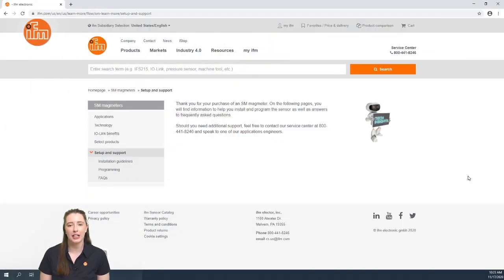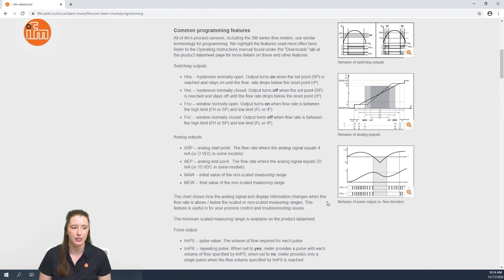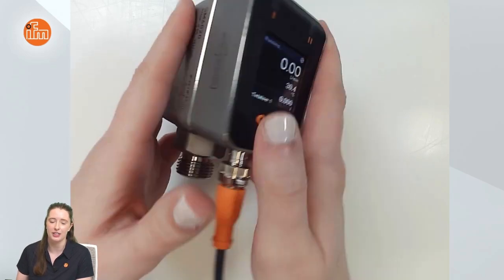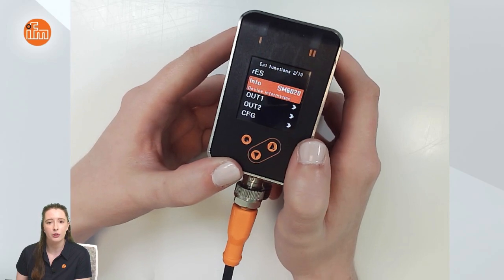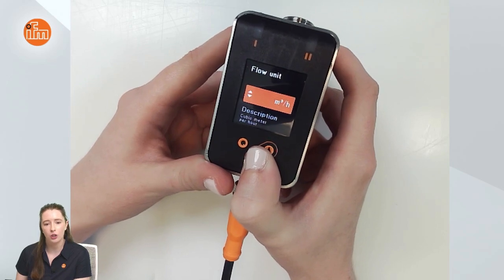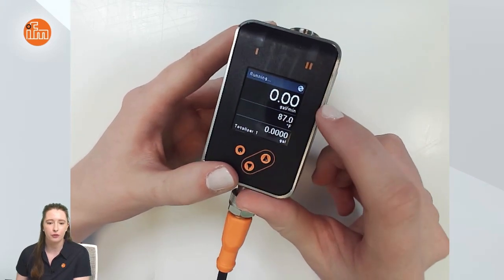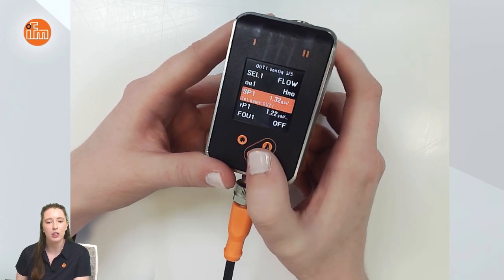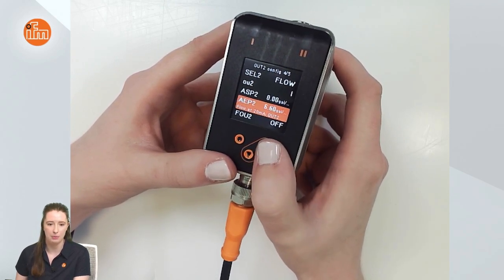How to manually program a magnetic flow meter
In this video, you will learn how to navigate the programming menu of the SM magnetic flow meter from ifm. The SM series magmeter is an inline flow meter that detects the flow rate of conductive media up to 160 gpm. This one sensor can provide flow rate, total flow, and temperature measurements via IO-Link technology. The LED display provides easy visualization of what is happening in the pipe, and the IO-Link connection allows you to send multiple process values to higher level software for additional visualization, historical recordkeeping, and value trending.

This industrial magmeter is commonly used to monitor beer during all stages of the brewing process, regardless of brewery size, since it is easy to scale with brewery operations. It is also great for monitoring cooling water of industrial equipment, welding processes, furnaces, and die casting. Certain models offer settings for chemical dosing and control of inlet and outlet water volume on test stands. In the wastewater industry, the SM magmeter is commonly found in applications where polymers are used to separate solids from water. The solid state flow principles do not have mechanical pieces that can break or stick with solids flowing through the pipe.

This video applies to model numbers: SM0510, SM2000, SM2001, SM2100, SM2130, SM2601, SM4020, SM4120, SM6020, SM6120, SM6621, SM7020, SM7120, SM7621, SM8020, SM8120, SM8621, SM9001, SM9100, and SM9601.

⌚ Timestamps: chapters
Intro : 0:12
Find instructions on our website: 0:31
View the color display: 1:27
Change units: 2:04
Change Output 1 Parameters: 3:52
Change Output 2 Parameters: 4:30
Additional information: 5:11